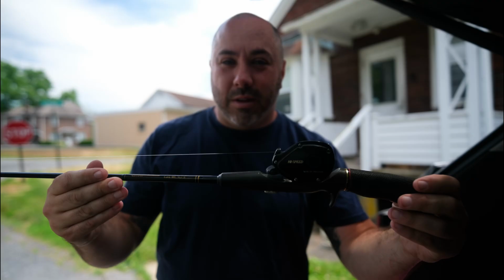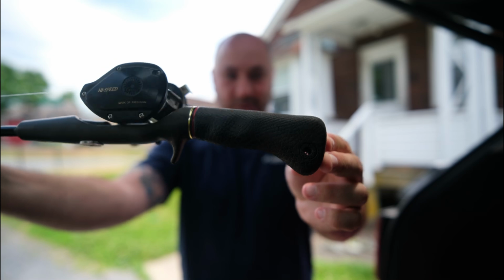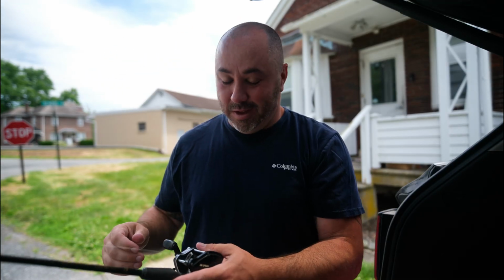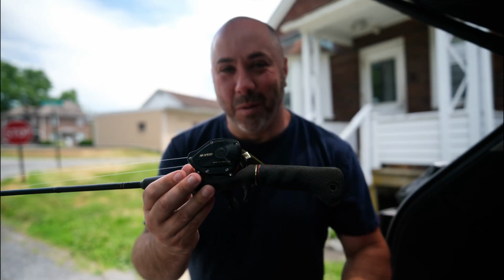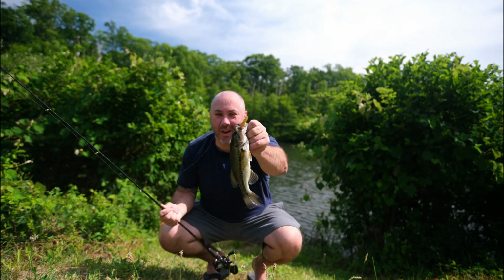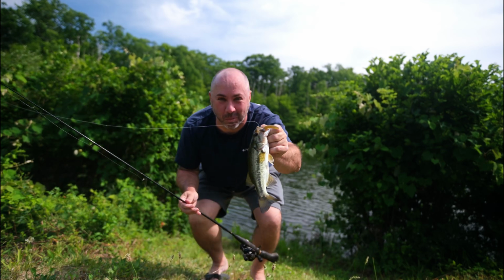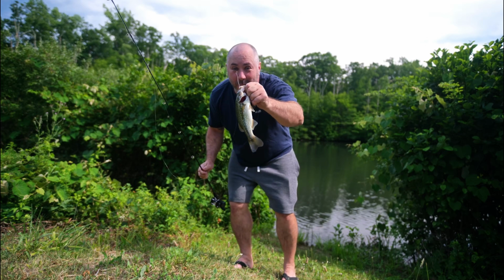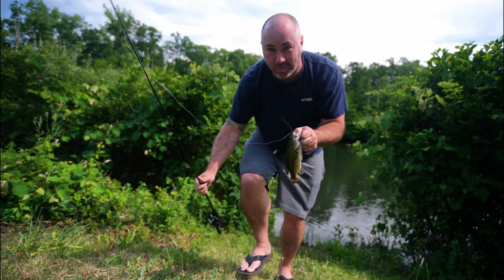Bass Fishing with my Fathers 1979 Daiwa Procaster PL1500 and 5'6 Pistol Grip Rod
To honor the 20 years passing of my father, i decided to respool one of his old reels and give it a few last fish before retiring it. I hit a local pond and had a blast using the 5'6" rod and reel.